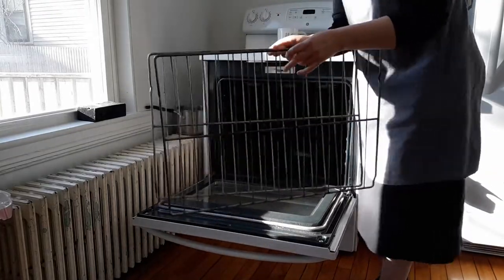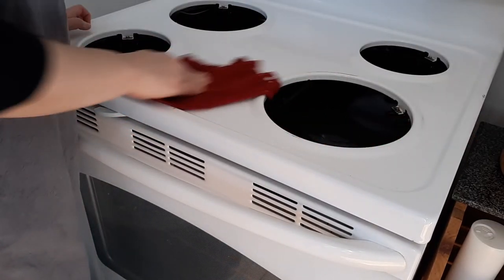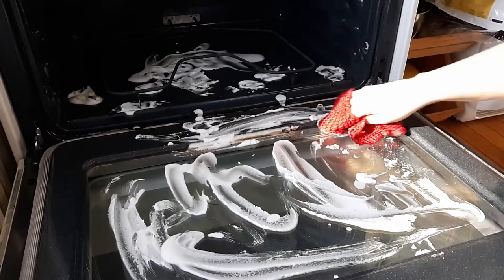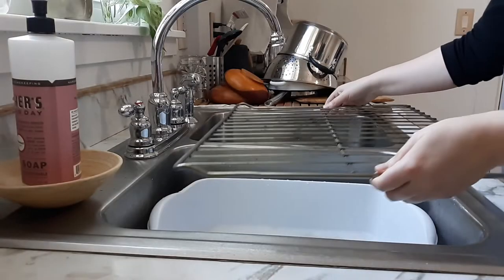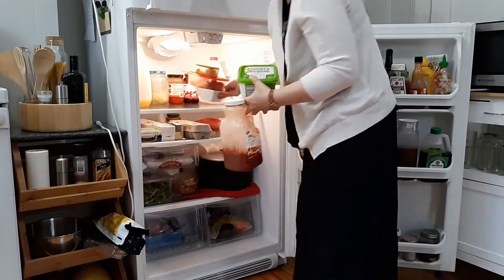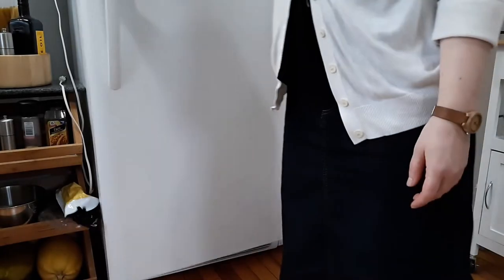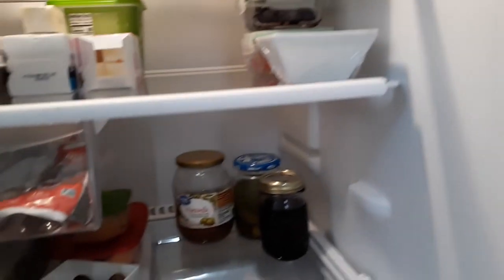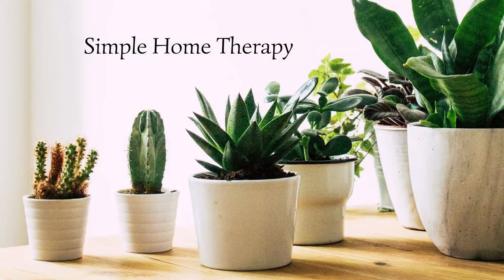Clean With Me - Oven and Refrigerator Non Toxic Clean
As promised, here's how I clean my oven and fridge with non- toxic cleaners you can make right at home. No harsh chemicals and no worries about what's coming in contact with your food.